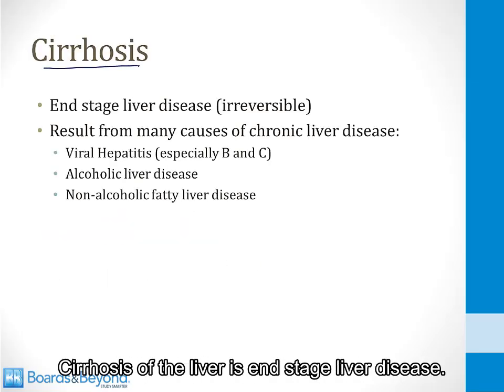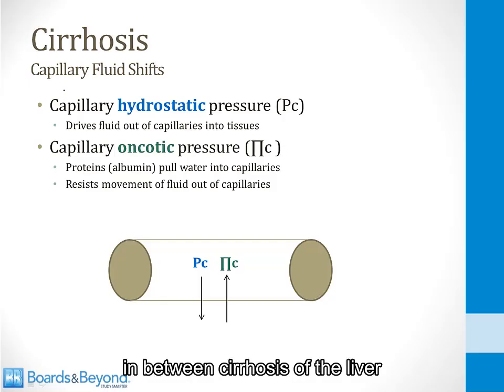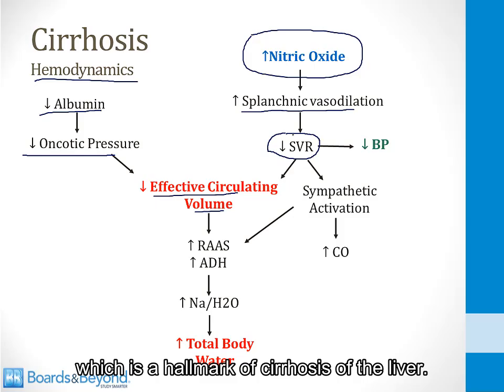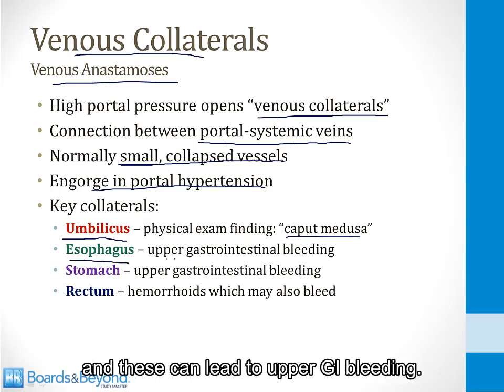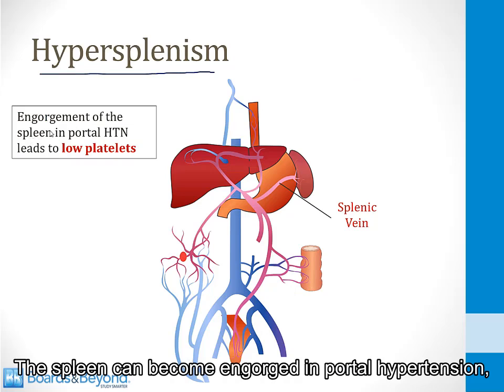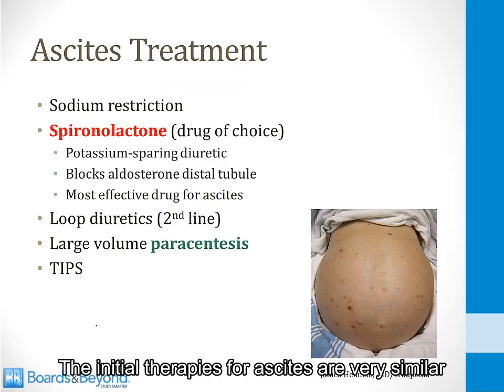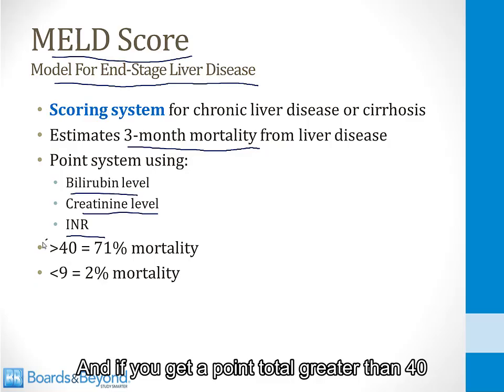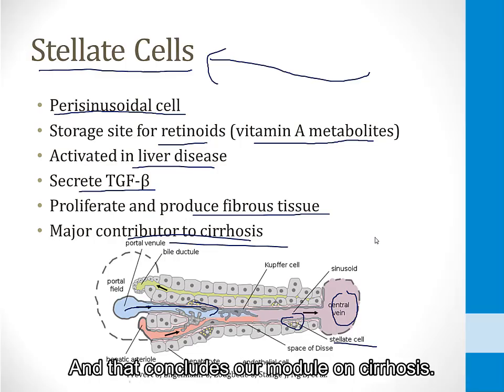GI 3.3 Cirrhosis